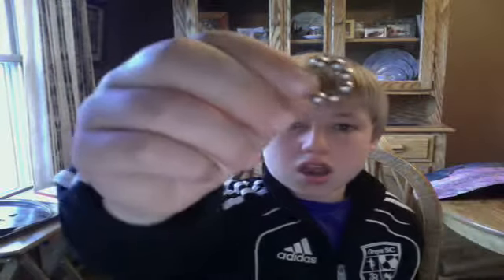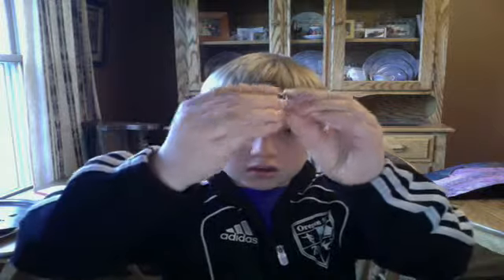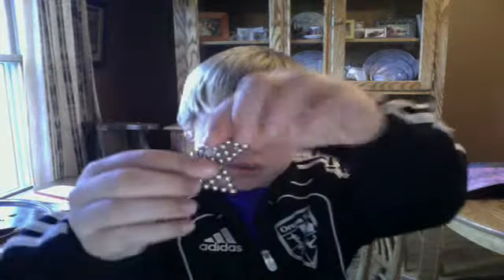BuckyBalls: Diamond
This vid shows you how to make a diamond out of BuckyBalls.